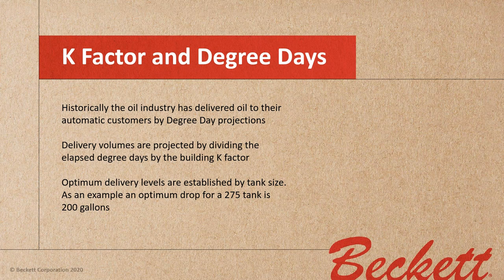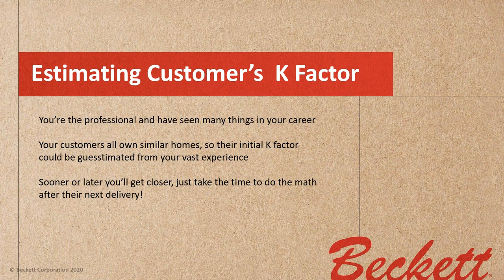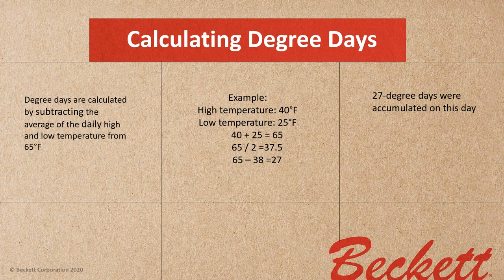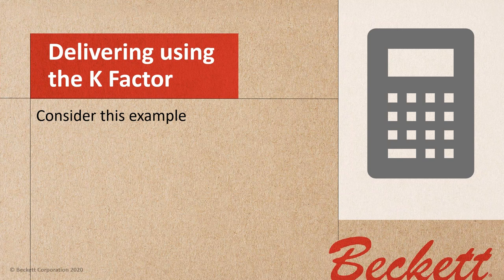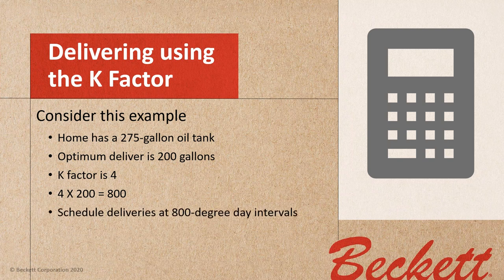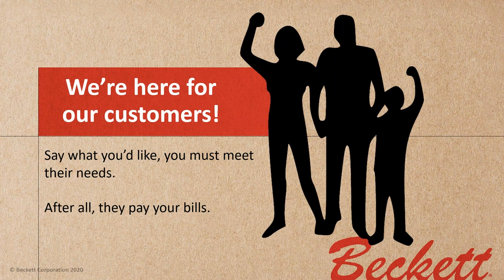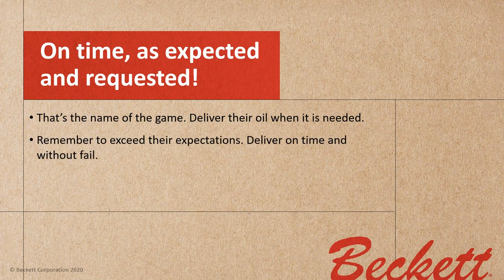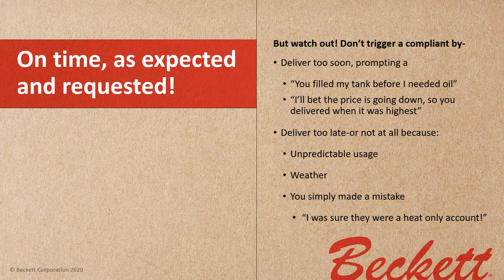Connected Tank Gauges and the Future of Fuel Level Monitoring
Changes in the home heating industry are coming fast. Keeping your customers’ tanks filled is becoming ever more challenging. Alternative heating sources, changes in lifestyles, and other factors that make traditional fuel use calculation methods unreliable and maybe even obsolete. Electronic fuel tank monitoring systems allow dealers to give their customers better service and peace of mind that their tanks are being monitored against low levels and run-outs. The BeckettLink(R) Connected Tank Gauge is a solution that can give a dealer this opportunity, while reducing delivery costs. Maximizing delivered gallons can reduce the number of deliveries and the resulting cost savings can more than pay for an investment in this technology.